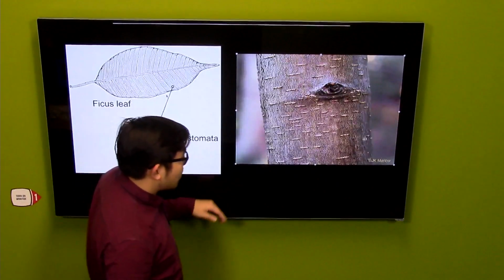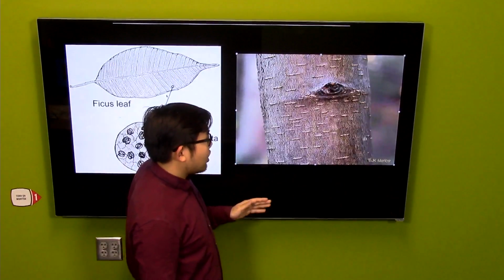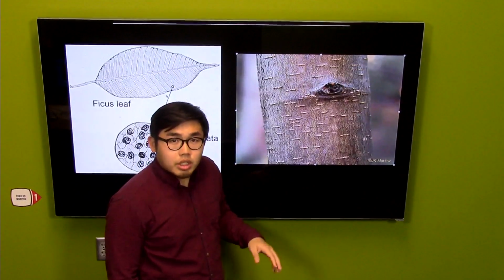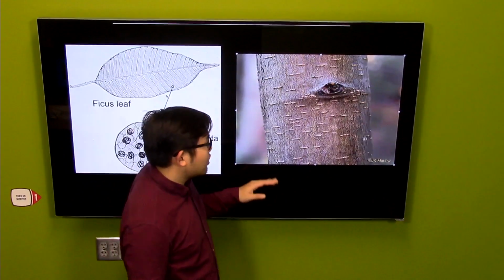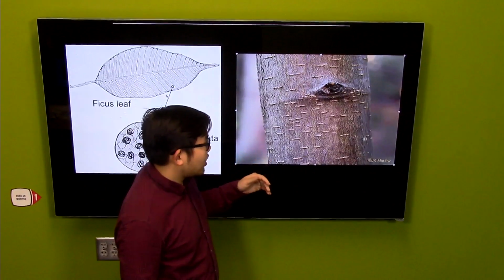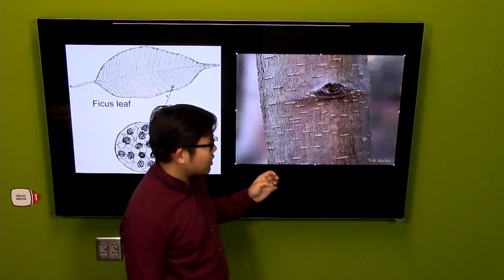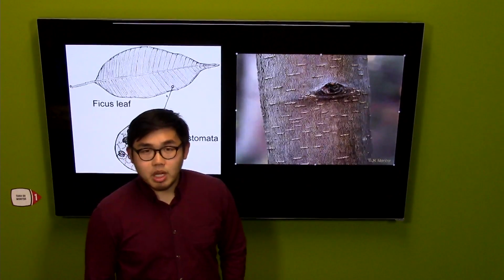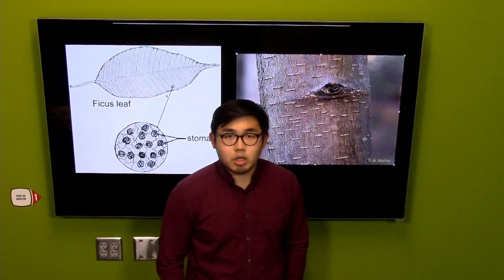JGEN 200 Project 5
JGEN 200 Project 5 presentation by Julian Tirtadjaja